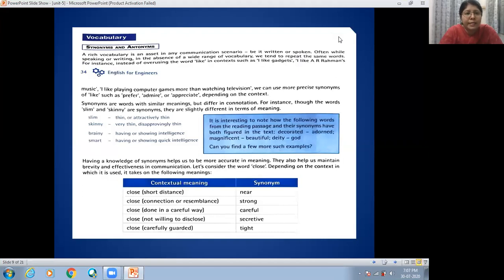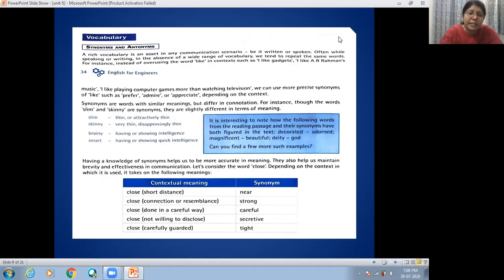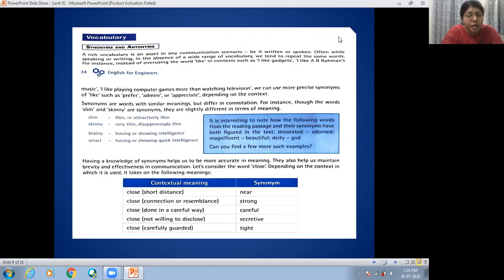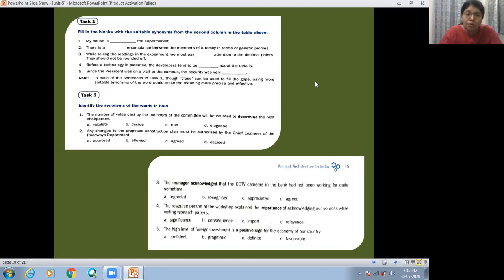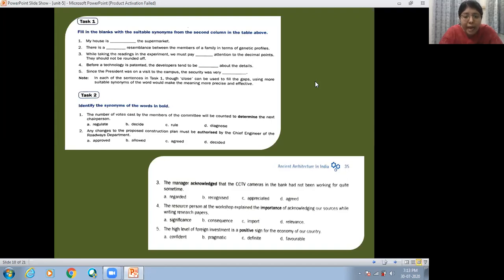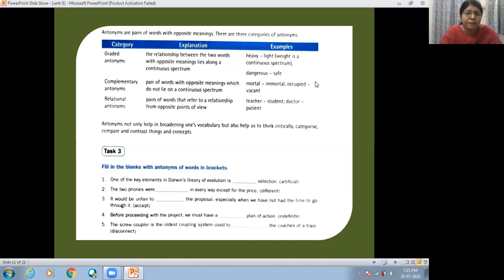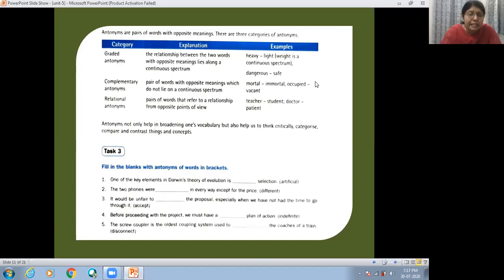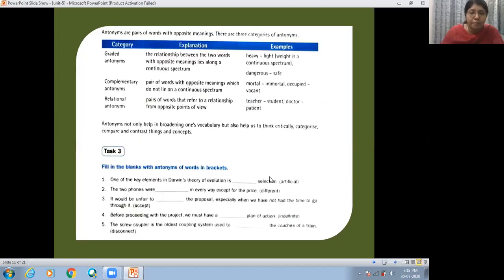Unit 2 Ancient Architecture in India -Vocabulary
English For Engineers